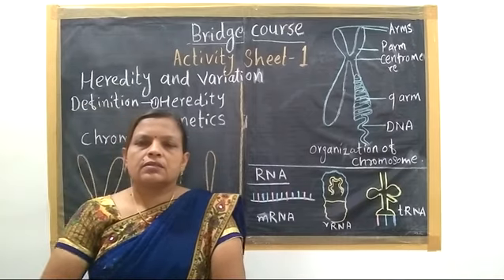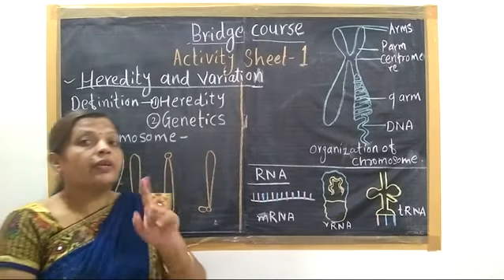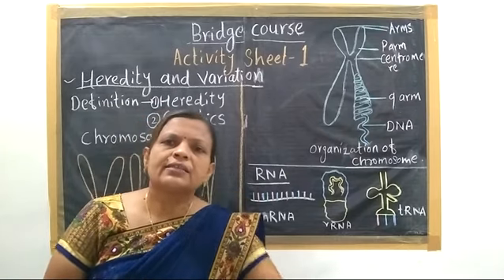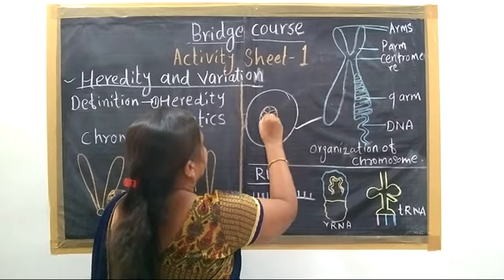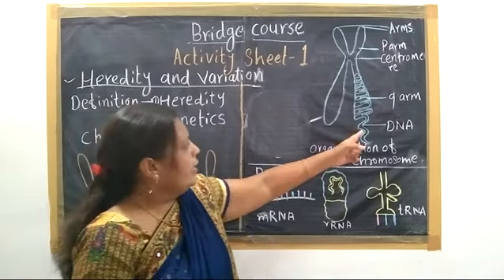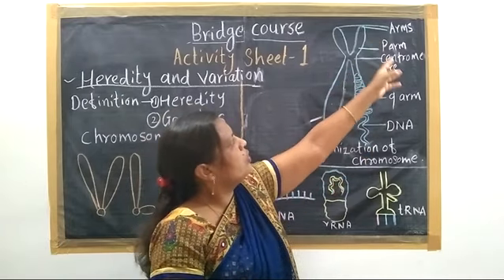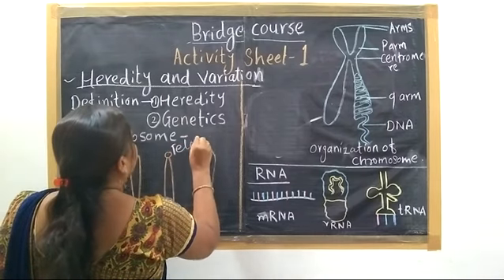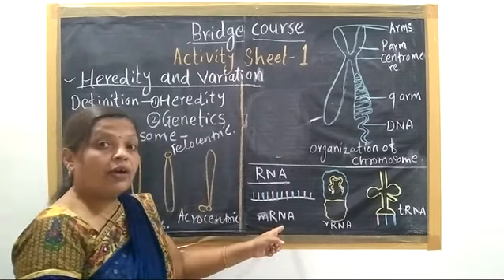Bridge course. Activity 1.Science 2.Class 10